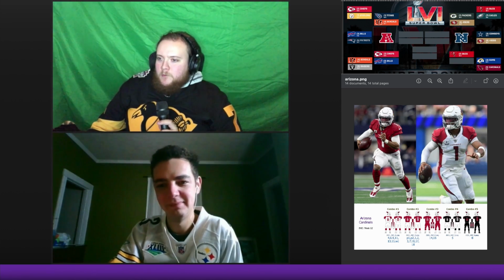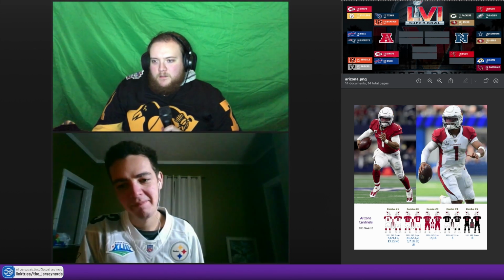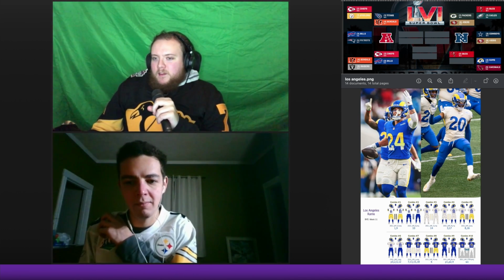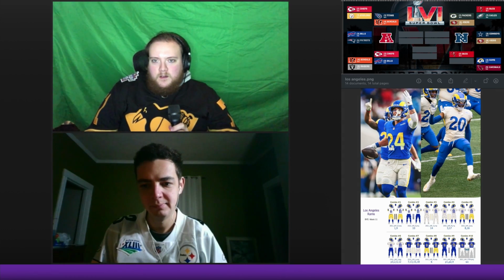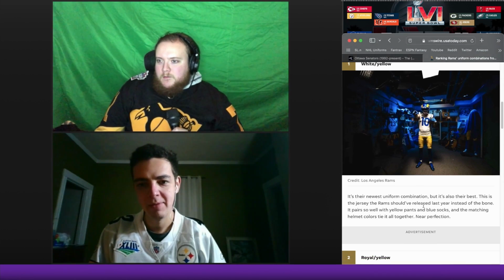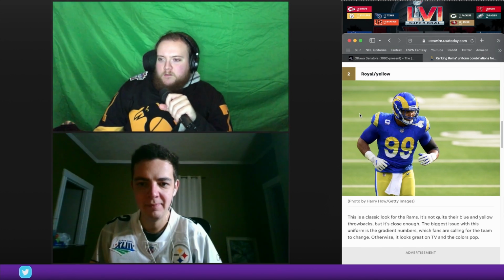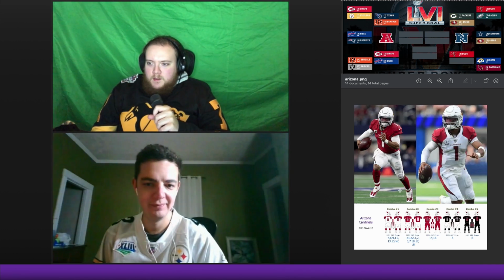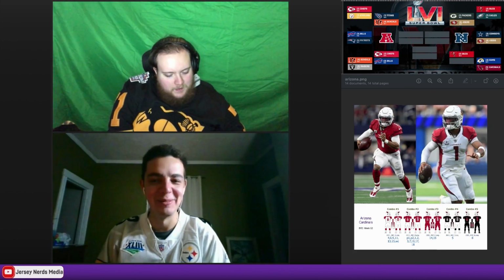LA Rams vs Arizona Cardinals - Who Has The Better Uniforms?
Clip from: Souper Boul Cham - January 15, 2022

Check out the blog, featuring concept reviews, news stories, and more
Find us on: